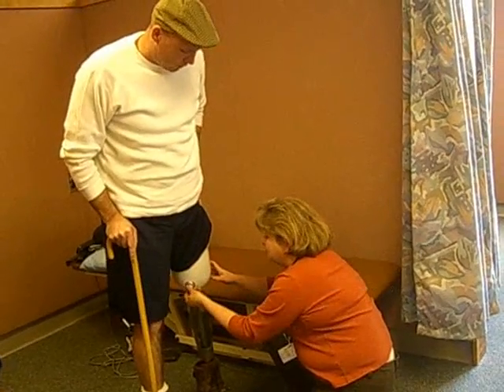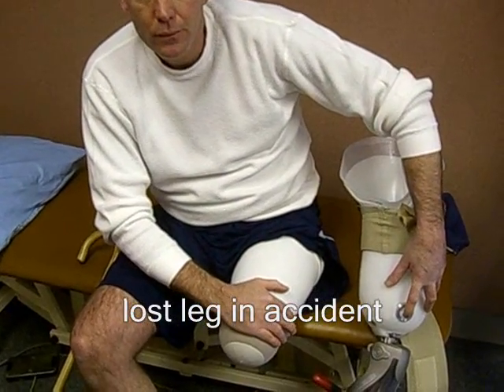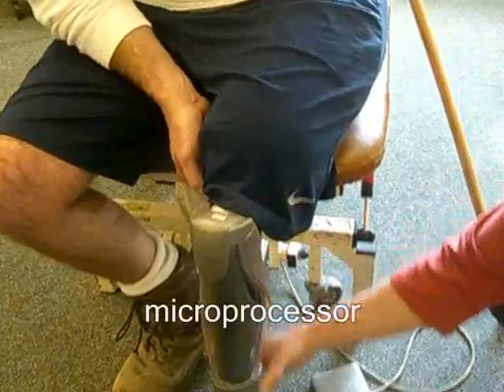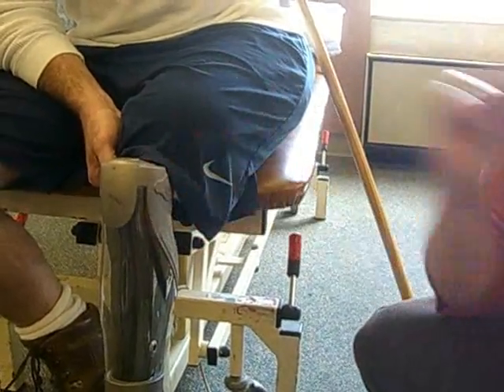Mark Cronin learns how to use his prosthetic leg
Mark Cronin lost his left leg last August when a driver going the wrong way on the Neponset River Bridge crashed into his motorcycle.  He is now learning how to use his prosthetic leg with the help of the staff at the Braintree Rehab Hospital.  Watch as he goes through some of the exercises and tests the computerized leg.